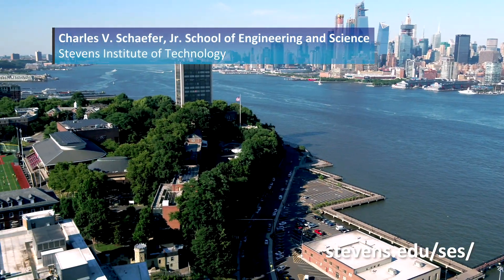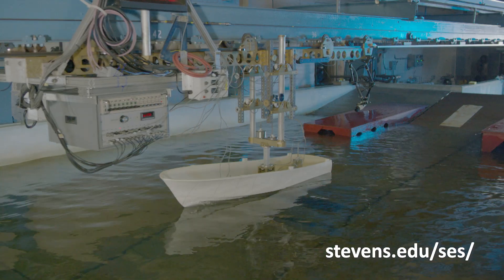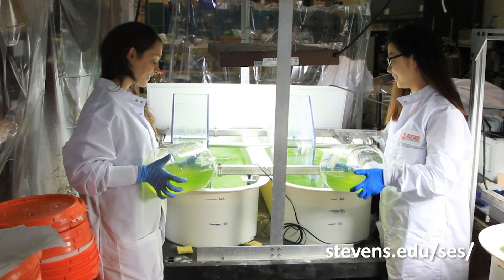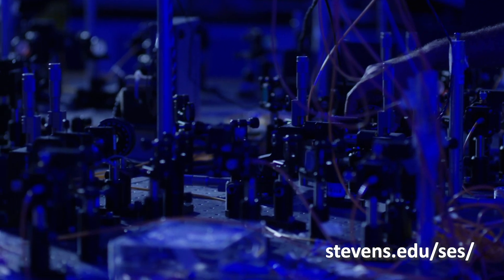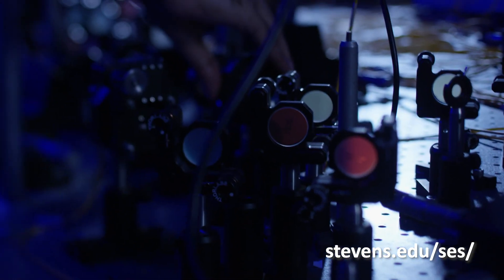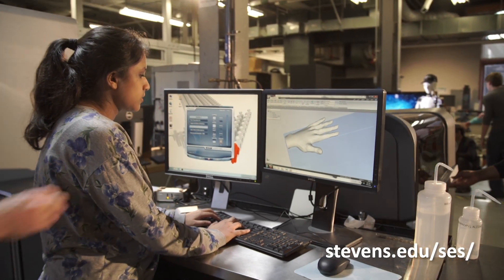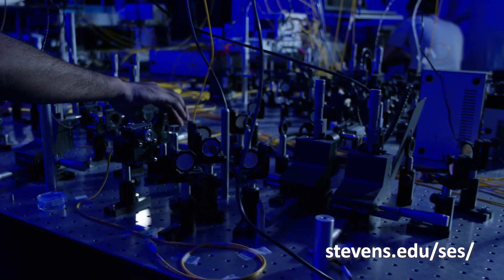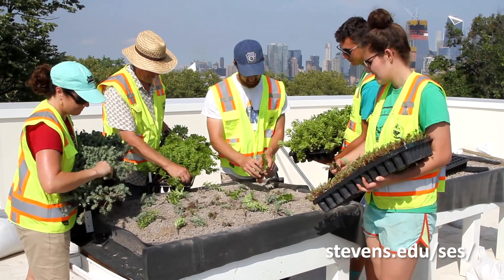Stevens Institute of Technology Schaefer School of Engineering & Science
At Stevens Institute of Technology, the impossible becomes possible. We take the spark of an idea and make it real.

Our students work together in interdisciplinary teams to create new products, solutions and services. Our faculty produce groundbreaking research that enables better planning and policy; improves healthcare and treatment; builds our understanding of critical questions; shares useful insight; and makes life safer, more secure and more comfortable. Our partners in the industry work with us to transform business, create the future and tackle the big challenges.

On a green hilltop campus, just the right size and right across the river from New York City, we teach the next generations of leaders and thinkers — the dreamers and doers — to explore with their minds but also to follow their hearts. We teach them to innovate, anticipate, collaborate. We prepare them for careers and further education, prepare them to arrive and thrive in the real world. And they do thrive, spectacularly.